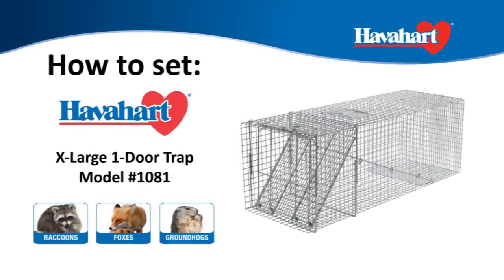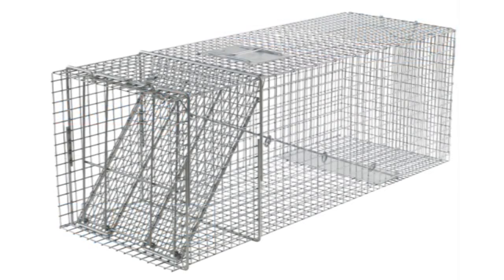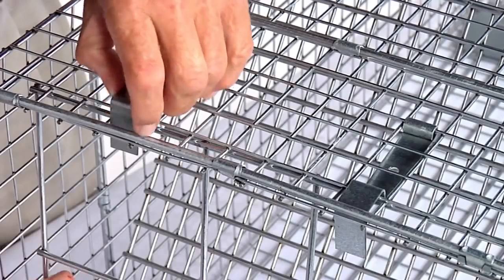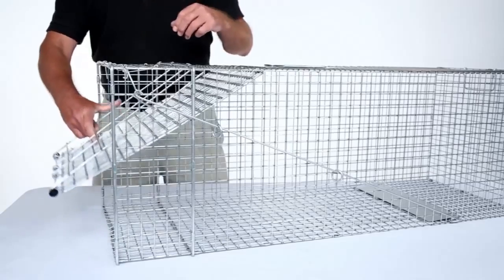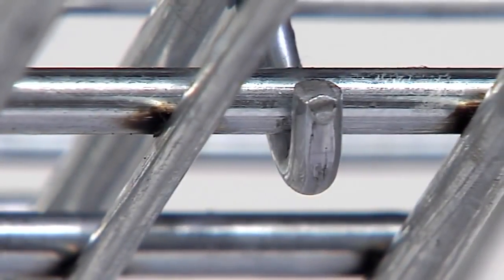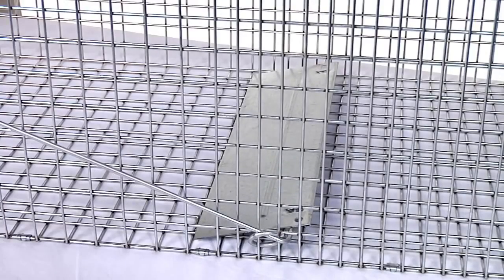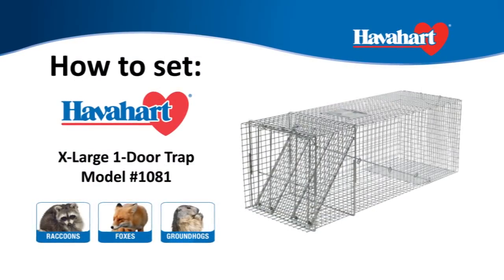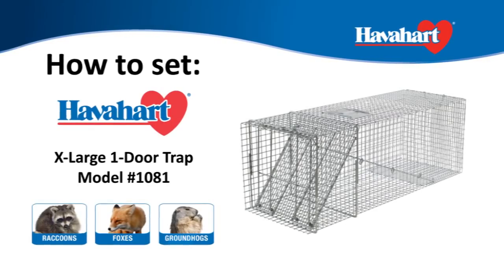How to mount animal trap for raccoons, beavers, dogs, cats and foxes, Havahart 1081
Havahart 1081 trap is ideal for capturing armadillos, bobcats, cats, groundhogs, opossums, raccoons, beavers, dogs, foxes and other similar sized animals.

Havahart 1081 is designed and used by professionals in this field, and has a strong trigger for a safe and effective capture.
The device is made of a wire mesh, rust-resistant, galvanized steel reinforcements for longer usage, corrosion resistance.
Doors springs and sensitive triggers ensure fast catches and secure, targeting specific size of the animals, then release the catch.
Havahart 1081 is equipped with a handle that allows users to transport the trap, while smoothed inside edges protect and prevent injury to the animals.